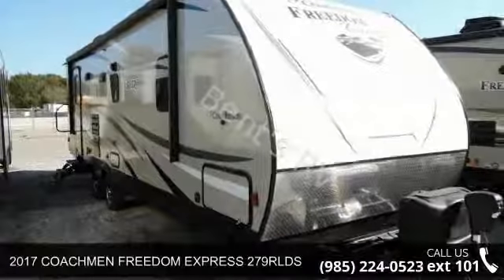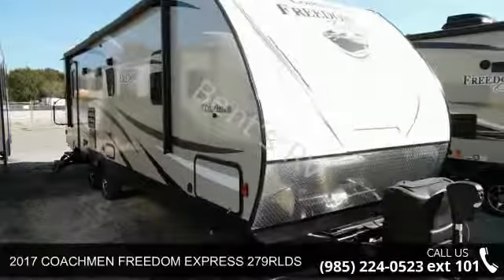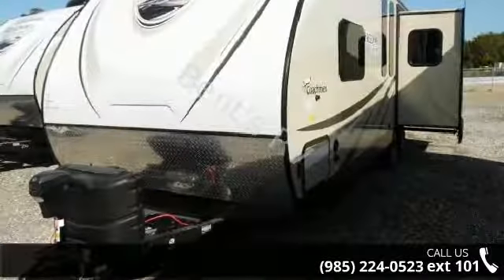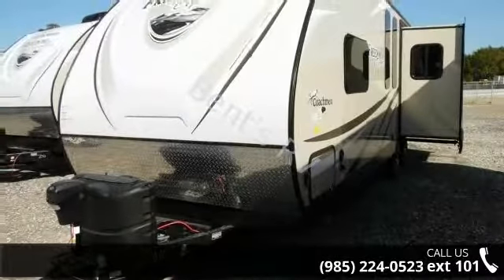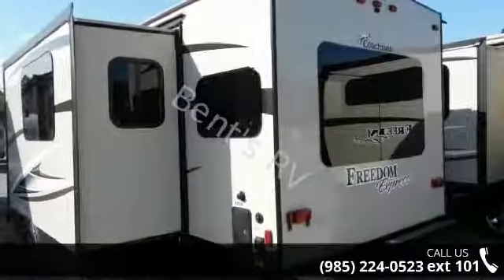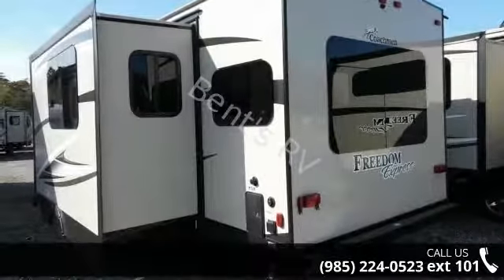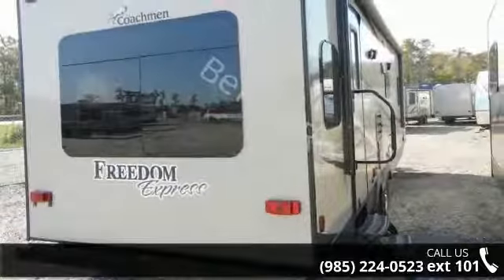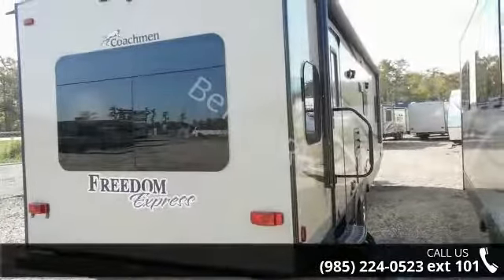2017 COACHMEN FREEDOM EXPRESS 279RLDS - Bent's RV - Bout...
220-CHESTNUT  :  CHESTNUT INTERIOR DECOR 220-6638  :  FREEDOM VALUE PACKAGE 220-315  :  OUTDOOR GRILL STATION 220-111  :  POWER TONGUE JACK 220-1609  :  RV EYE WI-FI CAMERAS 220-950  :  COACHNET ROADSIDE ASSISTANCE 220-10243  :  FRAMELESS WINDOWS 220-004  :  15K ROOF AC 220-815  :  SOFA HIDE A BED 220-RV  :  RVIA SEAL Specification: HITCH WEIGHTDetails: 898 LBSSpecification: UVWDetails: 6847 LBSSpecification: GVWRDetails: TBDSpecification: CCCDetails: 2953 LBSSpecification: EXTERIOR LENGTHDetails: 35'2&quot;Specification: EXTERIOR HEIGHTDetails: 11'0&quot;Specification: EXTERIOR WIDTHDetails: 96&quot;Specification: FRESH WATERDetails: 49 GALSpecification: GRAY WATERDetails: 33 GALSpecification: BLACK WATERDetails: 33 GALSpecification: AWNING SIZEDetails: 20'